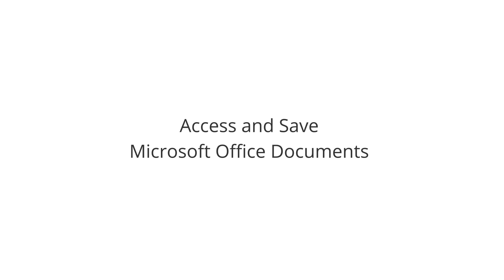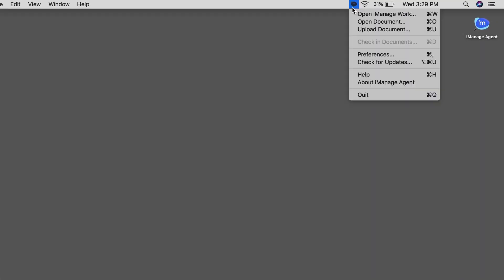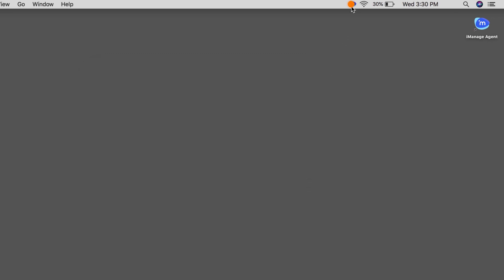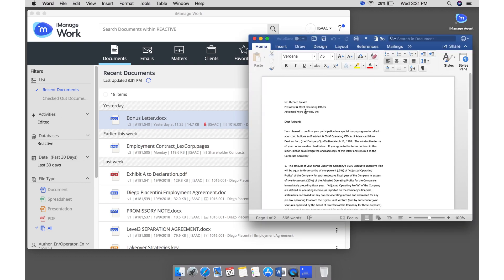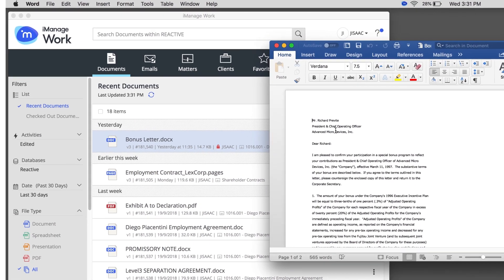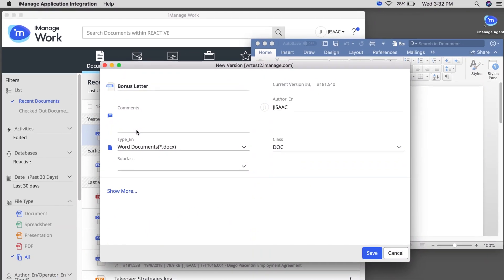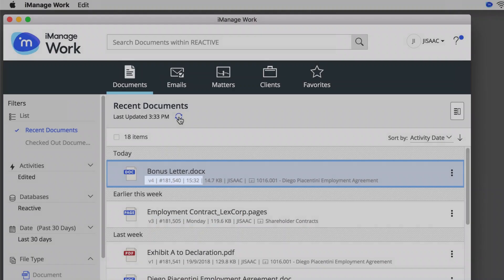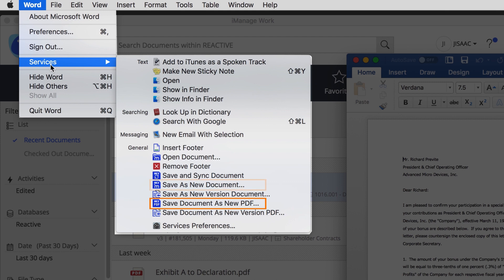Accessing and saving Microsoft Office documents to iManage Work using Mac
Learn how to access and save Microsoft Office documents to iManage Work using your Mac device

This content is no longer accurate as the software application shown has been updated to add new features.

The best way to learn about iManage services is with useiManage.
useiManage offers in-depth and bitesize lessons, quick reference materials and pathway to certification for all levels of iManage user and administrator.